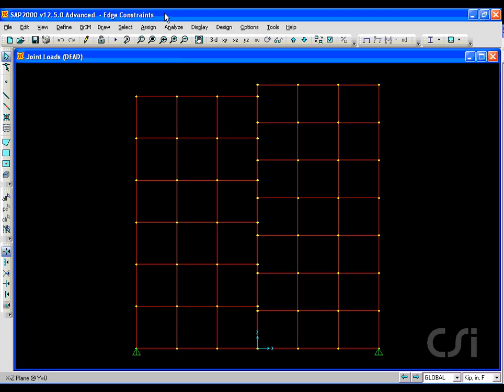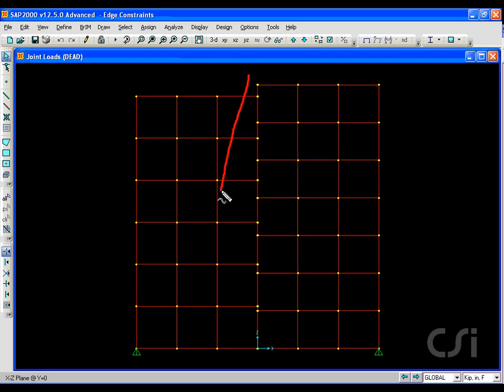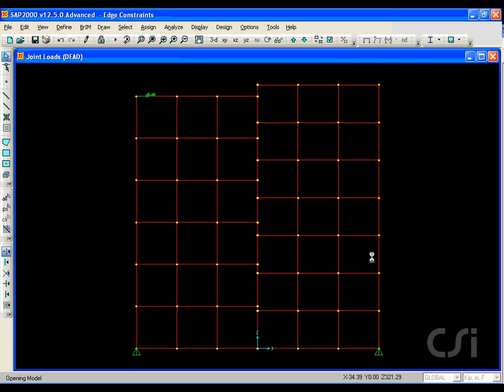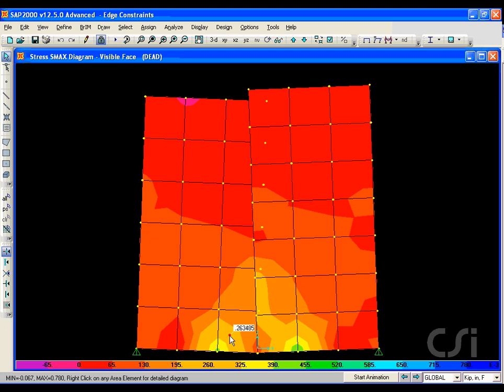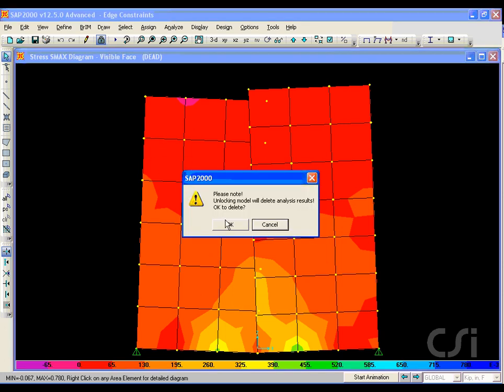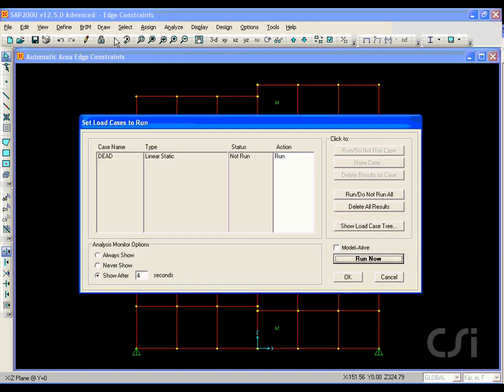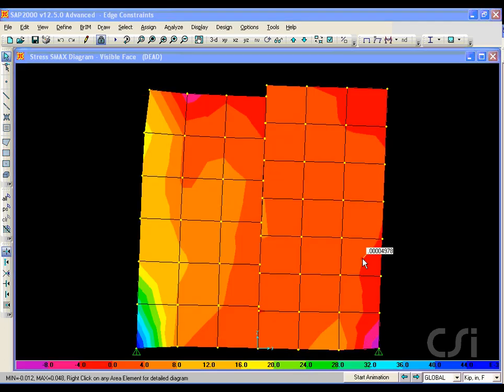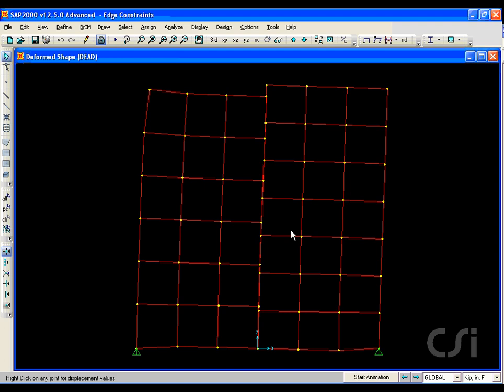Tutorial SAP 2000 No.6 : Edge Constraints V14S